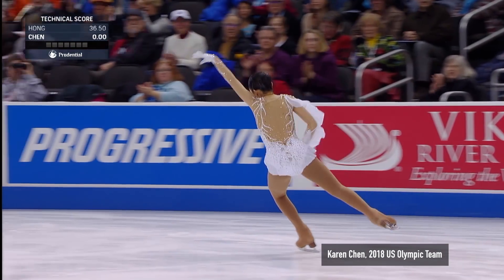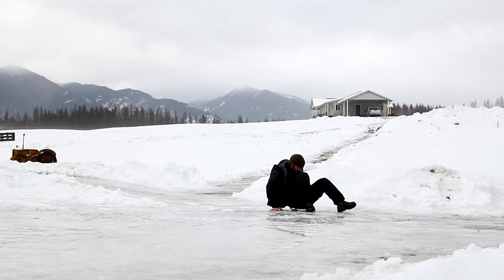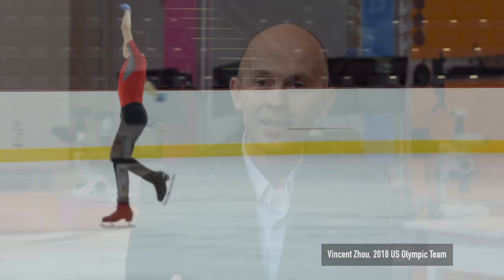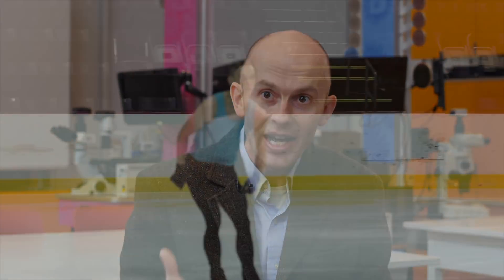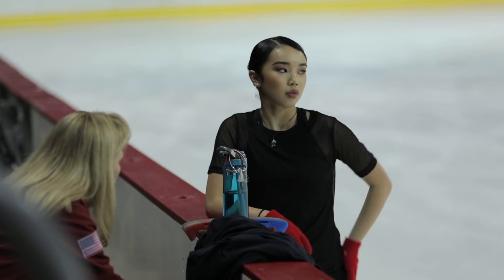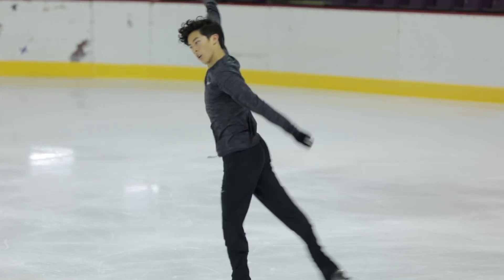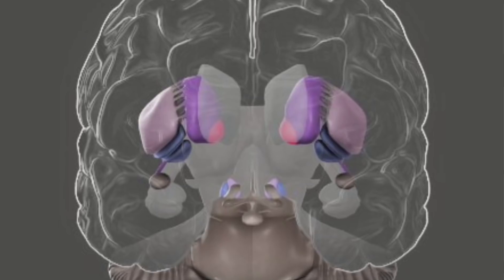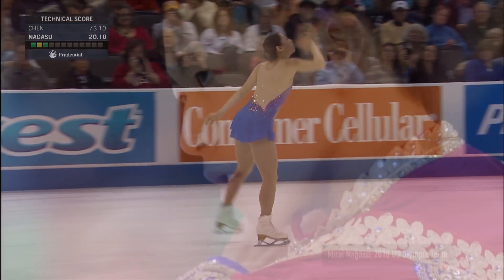The Brain Science of Figure Skating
Olympic figure skaters make it look easy. But their grace and power comes from years of training away from the cameras and crowds — practice that strengthens not only their bodies, but their minds. Controlling our bodies is one of most amazing and complicated things our brains do, and scientists have just begun to understand how they do it.

In celebration of the 2018 Winter Olympics, Silver Medalist Paul Wylie joins Drs. Rui Costa and Nathaniel Sawtell, neuroscientists at Columbia's Zuckerman Institute, on a journey inside the minds of some of the world's most elite athletes.